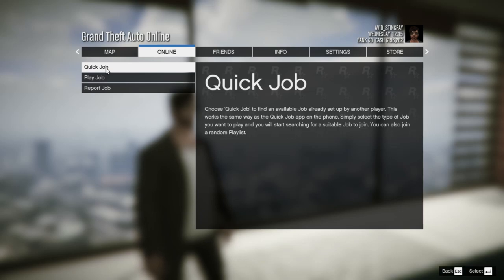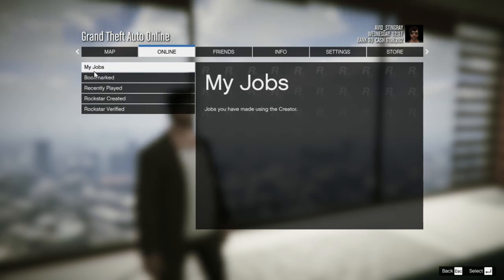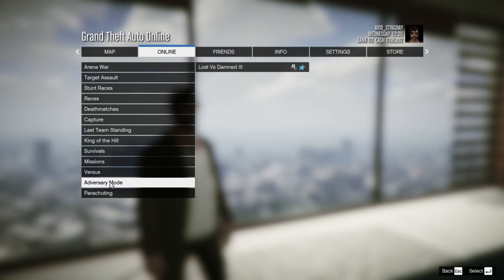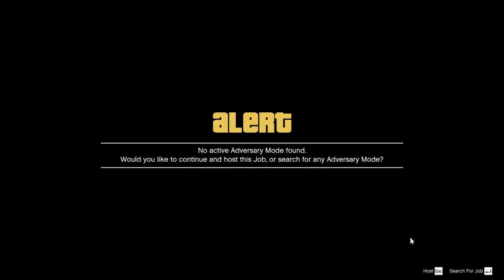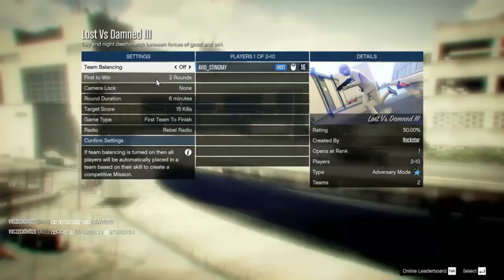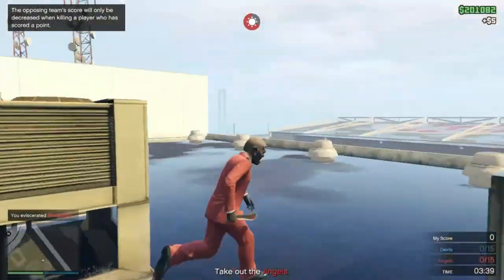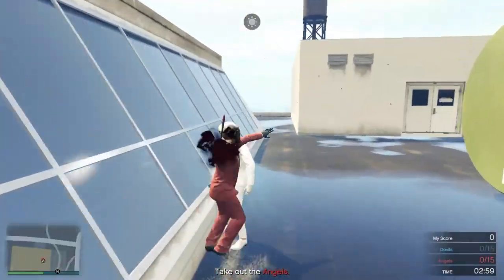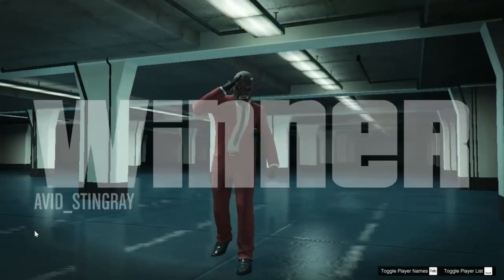BEST WAY TO EARN LOTS OF MONEY IN GTA 5 ONLINE WITH FRIENDS !!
This video shows you how to earn lots of money with your friends in gta 5 online.

Its all up to you guys,cuz you will be the only reason i will get to reach my milestones.